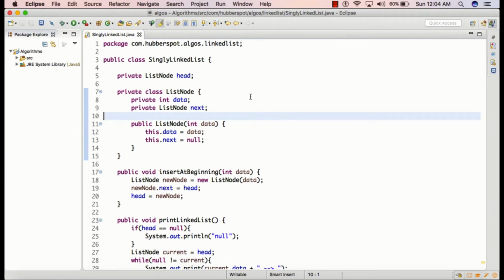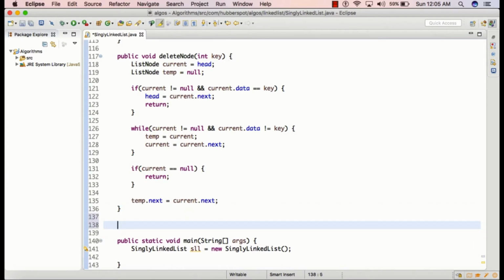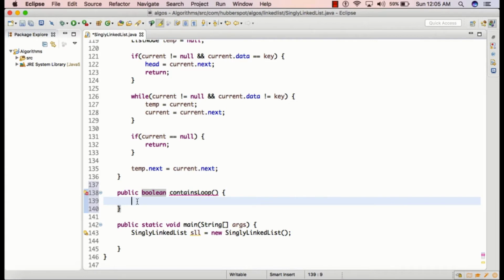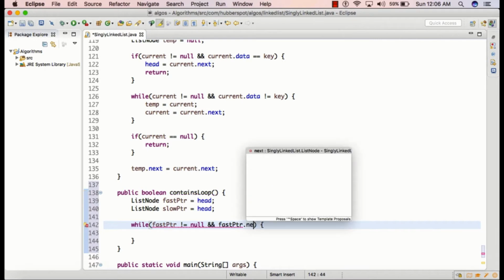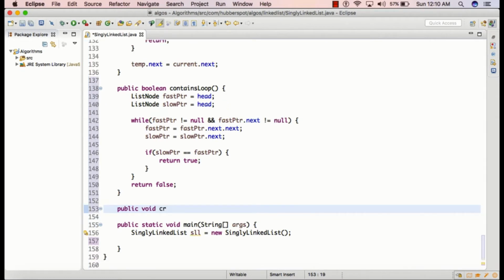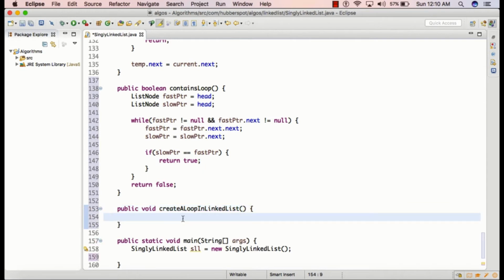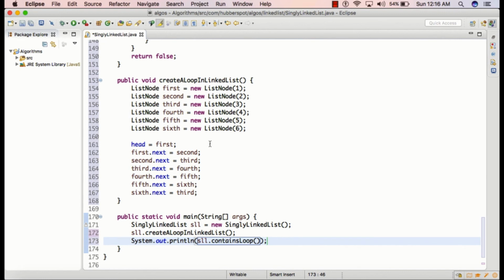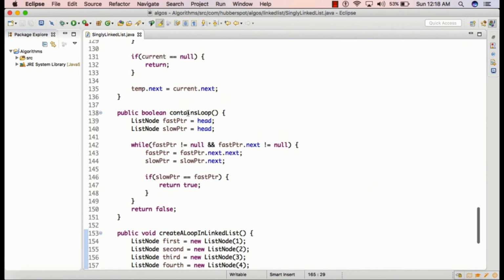Detect a loop in a Singly Linked List in Java | Implementation